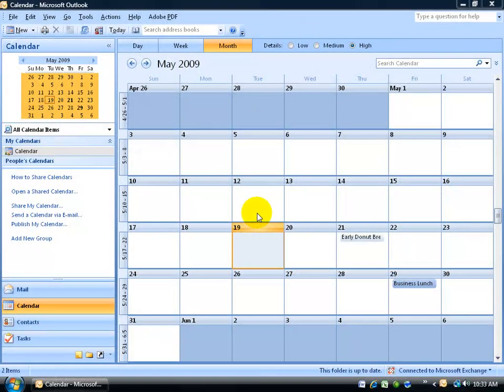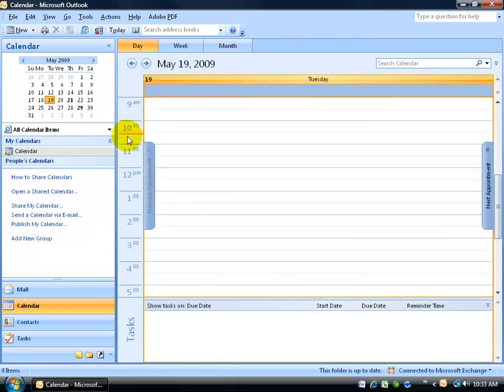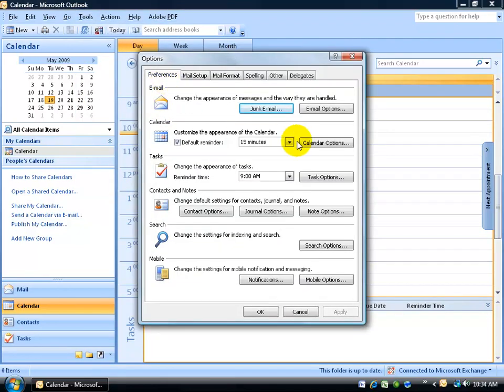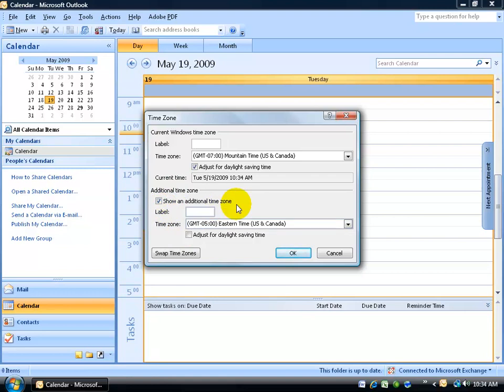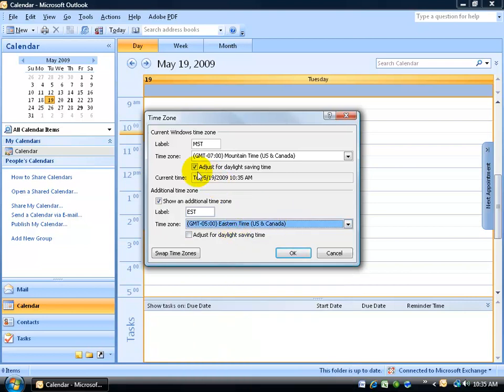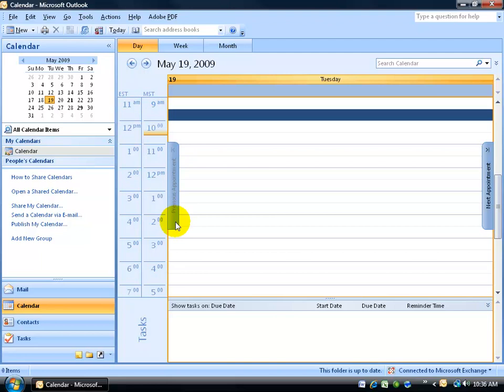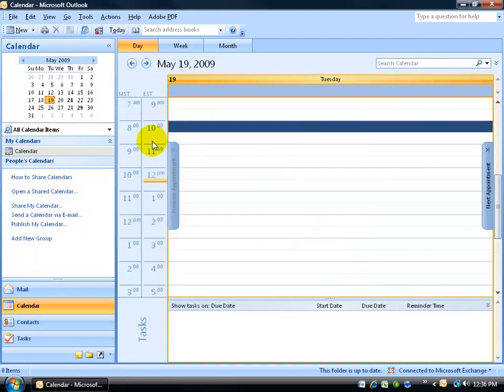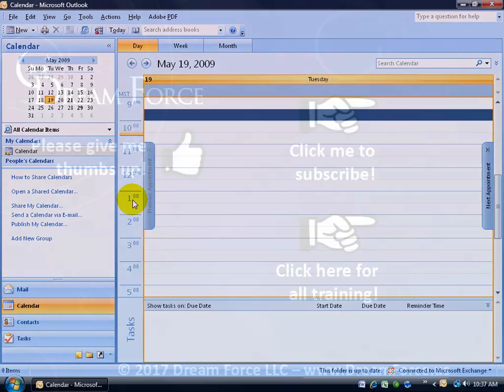Outlook 2007 Calendars: Add Or Change Time Zones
Outlook 2007 training video on how to add, or change the time zone for your calendar to keep track of say another clients time with regards to your time.